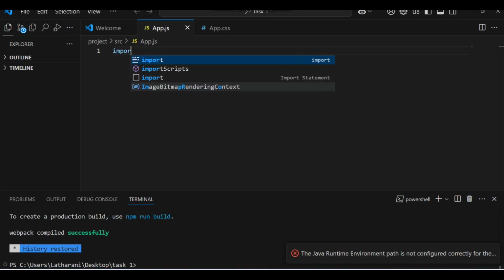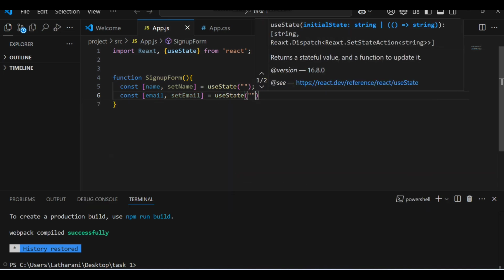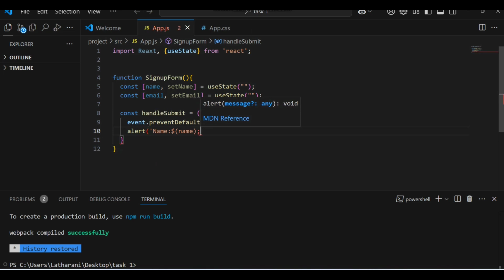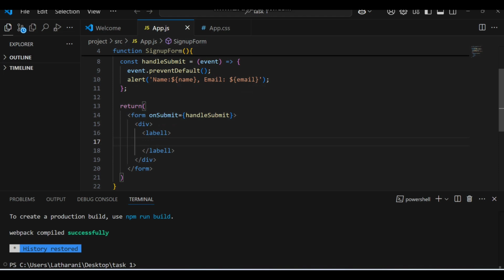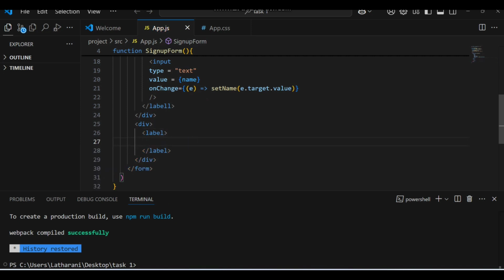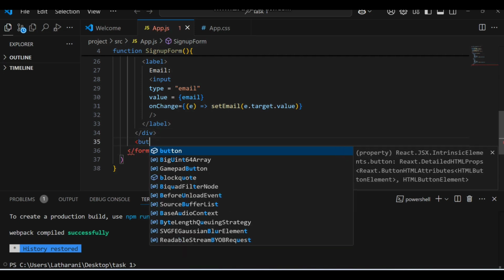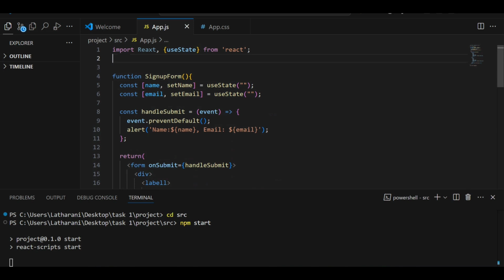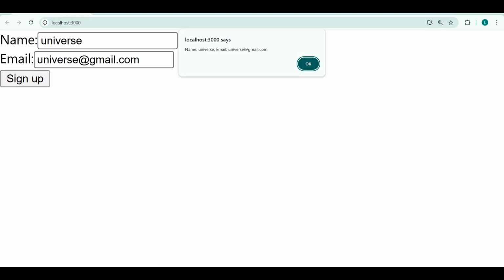How to Create Forms in React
here in this video we will learn about How to Create Forms in React